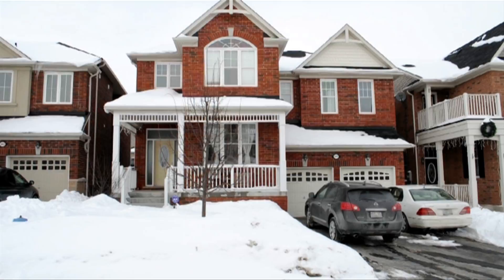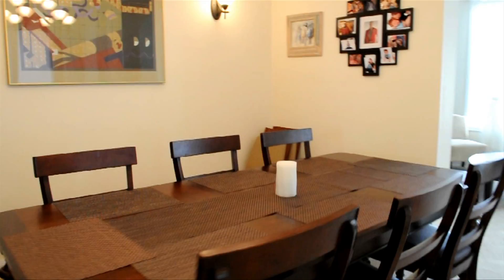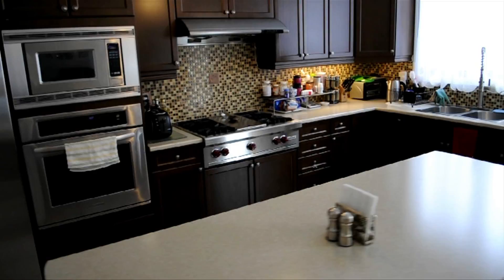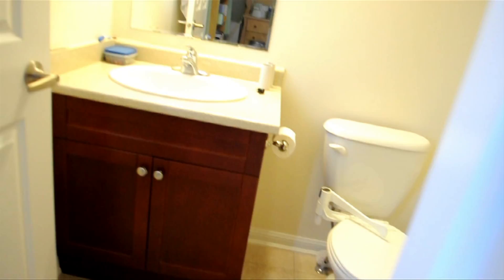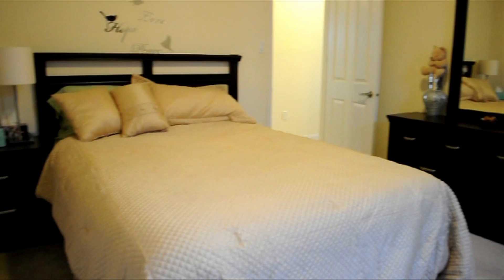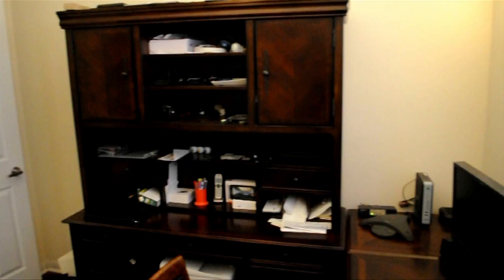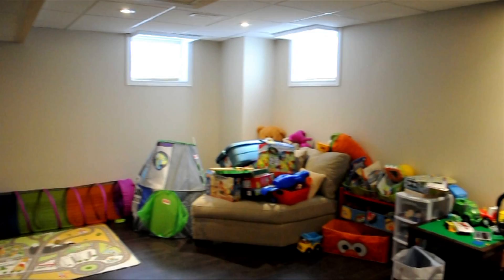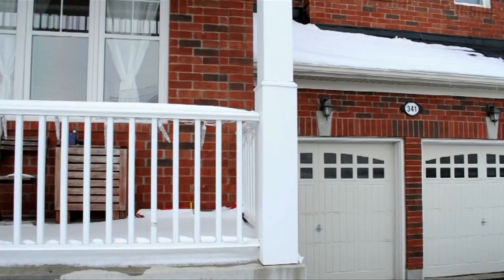NEWMARKET HD house walk through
Real estate walk through video - Newmarket, Ontario (Toronto)